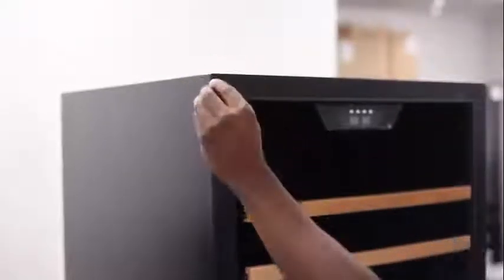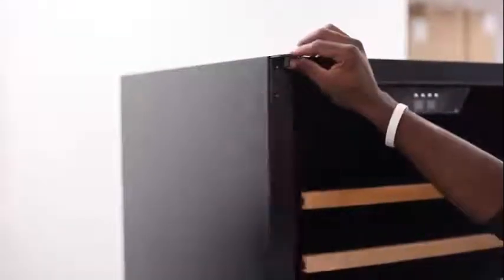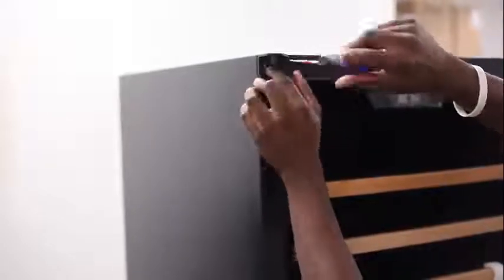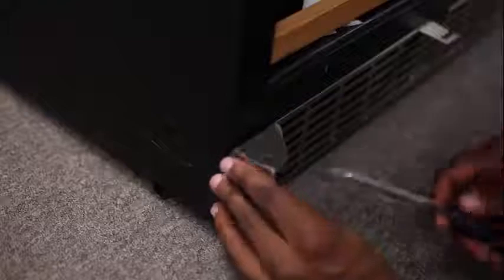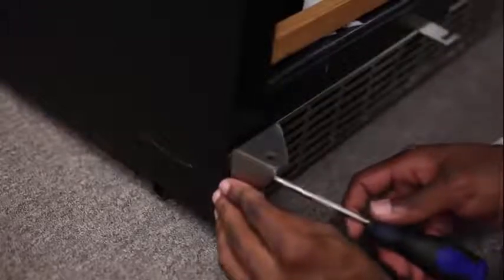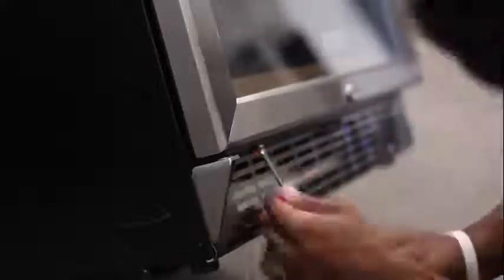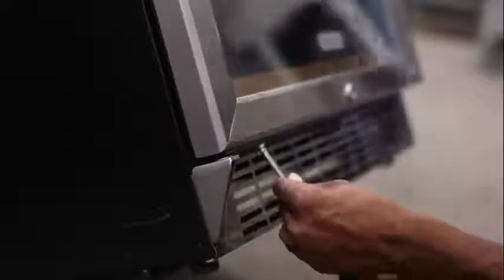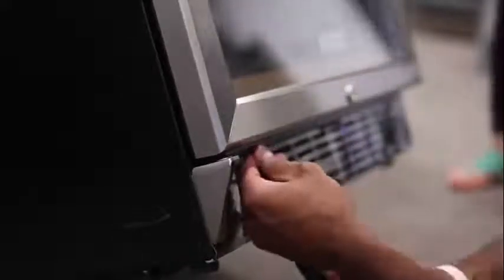Edgestar 166 Bottle 24” built in Single Zone Wine Cooler with REVERSIBLE DOOR Option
Edgestar 166 Bottle 24” built in Single Zone Wine Cooler - offers reversible door option.

This video helps enabling the door reversible.

You can also look on our constructive article that focuses on - 7 Best Under Counter Wine Cooler & Refrigerator here

Some other features of Edgestar 166 bottles wine coolers -

A highly-sophisticated design has helped the product to achieve an extra edge over the competition. It’s a single zone cooler with digital temperate control.

Tinted glass door helps Ultra Violate far away from the bottles.
Most importantly, this particular model can be used as a free-standing cooler or as a built-in wine cellar.

This large capacity supports 24 inches of width that can display and store up to 166 bottles

You can choose the temperature at fixed level or you can select the temperature range at your convenience.

The optimum shelf bottle arrangement helps to achieve maximum advantage over available space.